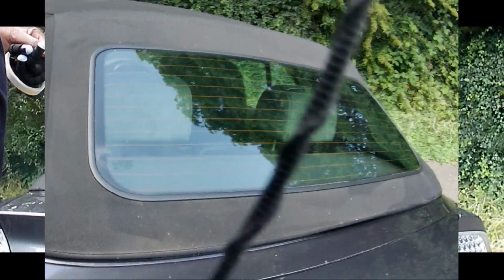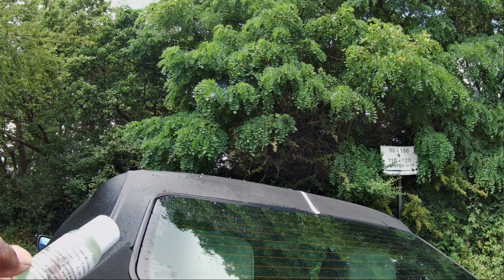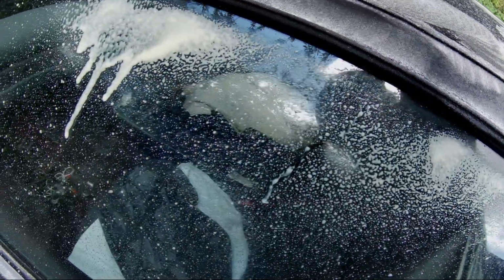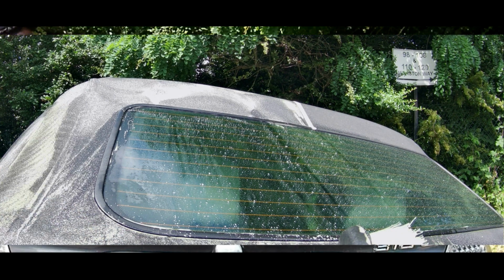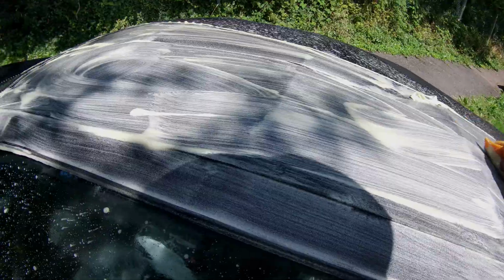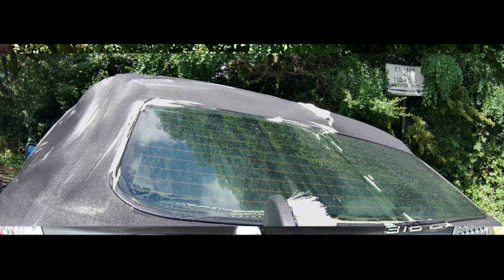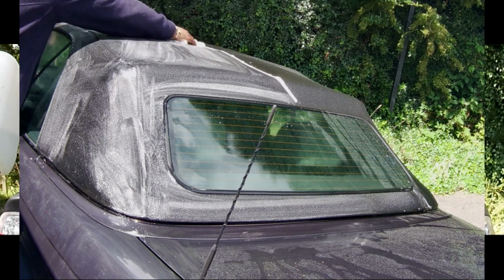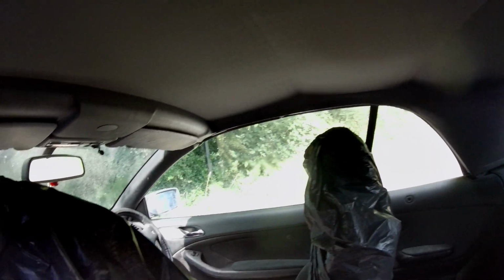How to clean a soft top car roof !!! The Easy Way - Best convertible roof cleaner Today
In this video I show how to clean a soft top car roof the full process How To Clean a soft top The Easy Way  A step by step to clean, and protect your car's fabric top removing algae from a convertible, Using the Best convertible roof cleaner Today, To Bring The Cloth Back To Its former glory, Looking Like New. Unfortunately soft top convertibles require a little more maintenance than your regular car. if you don't take care of it then when it rains your going to be be miserable. I took some time and looked into this and was really nervous about the idea of how to wash a convertible soft top car on this BMW. but I was caught in between a rock and a hard place. don't do anything to it and over time between acid in the rain and UV rays the top was going to deteriorate and eventually fail. detailing convertible tops Or wash it incorrectly and ruin it causing thousands in damages to my nice sports car. Is your roof looking a bit tired, with Green algae and mould, ground in dirt, hair, bird poo in the material, then its time to give it a good clean, which also means it will need a soft top roof cleaner and re-seal. Understanding how to clean convertible tops in the professional auto detailing world is essential. Convertible top cleaning may seem simple, and by in large, it is, however, just like anything else, it takes the right tools and products! best convertible roof cleaner today In this video, I share with you my simple approach to how to clean a convertible top, with little effort, little product, and even fewer tools! Here I am detailing a black convertible top, so it shows anything you may miss! Not only do I share how to clean convertible car top, but I also show you my strategy for perfecting it after it is washed! Follow along and see how safeclean walkingtv deep cleans convertible tops to perfection!
how to clean a convertible roof, how to clean a convertible soft top, how to clean a convertible car, how to clean a convertible top, how to clean a convertible top mustang,
how to clean a white convertible top, how to clean a dirty convertible top, how to clean a canvas convertible top, how to clean a cloth convertible top

Our channel is about Commercial and Domestic cleaning. We cover lots of cool stuff such as Carpet and upholstery House cleaning etc

Let me know if you enjoyed those by leaving a like!

Things you may need

Cabriolet cleaner
Cleaning Caddy
Photography Light
Spray Bottles